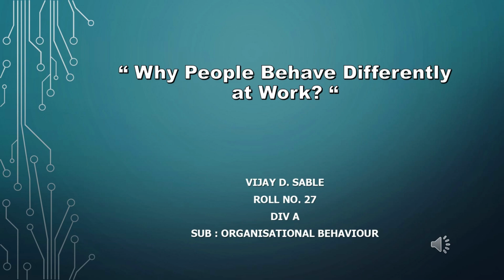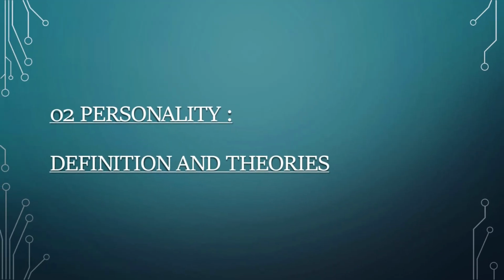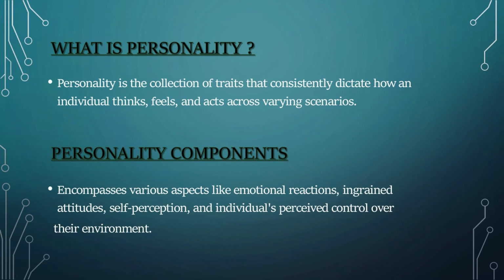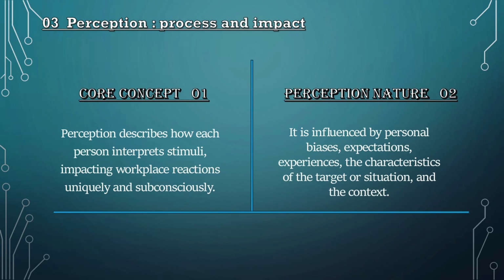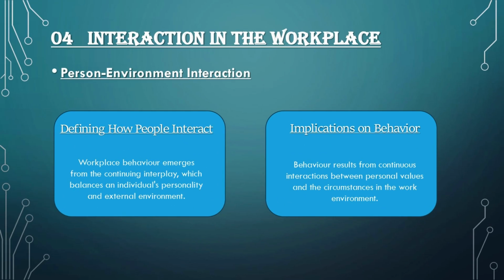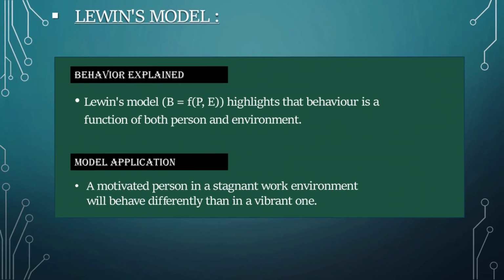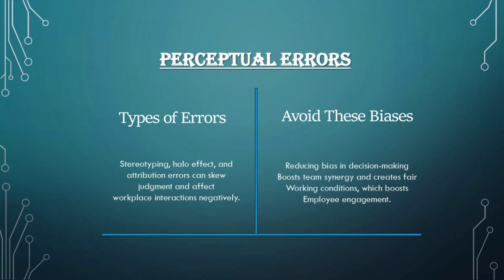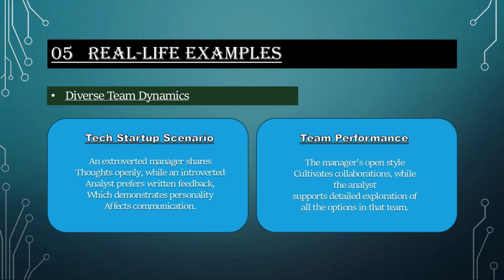“ Why People Behave Differently at Work? “ | ORGANISATIONAL BEHAVIOUR | PROJECT PPT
Introduction :
“Welcome to today’s presentation on ‘Why People Behave Differently at Work?’ Our objective is to understand how personality and perception shape workplace behavioUr, drawing on foundation theories from organizational behavior outlined in the MBA syllabus. By the end of this session, you will recognize core drivers of individual differences and their impact on team dynamics and managerial strategy.”​

Core Discussion (Theory Explanation)
1. Personality: Definition and Theories

Personality is the sum of characteristics that define how an individual consistently thinks, feels, and behaves.​

Major theories include:

Trait Theory: Breaks down behavioUr into observable traits; The Big Five Model (Openness, Conscientiousness, Extraversion, Agreeableness, Neuroticism).

Integrative Approach: Considers emotions, attitudes, self-concept (core self-evaluation), and locus of control.

2. Perception: Process and Impact

Perception is how individuals interpret external stimuli and events, shaping their workplace reactions.​

Influencing factors:

The perceiver’s attitudes, expectations, experience

The target’s characteristics

The context or situation

3. Interaction in the Workplace

Behaviour at work results from continuous interaction between the person (personality, values) and their environment (situational context).​

Lewin’s Model: Behaviour = f(Person, Environment)

Perceptual errors (stereotyping, halo effect, attribution error) can distort judgment and interactions.

Real-Life Examples / Case Story / Interview Snippet
Example 1: Diverse Team Dynamics

In a tech start-up, an extroverted project manager comfortably shares ideas in meetings, while an introverted analyst prefers written feedback. The manager’s open style fosters collaboration, while the analyst’s approach supports detailed analysis, demonstrating how personality affects communication and teamwork.

Case Story: SAS Institute

SAS, repeatedly cited as a top workplace, credits its success to acknowledging employees’ unique personalities and perceptions. By tailoring roles and benefits, they have maintained high performance and loyalty, showing the practical impact of understanding individual differences.​

Interview Snippet

"In our company, we notice some employees thrive under pressure while others struggle. Through personality assessments, we’ve learned to assign roles matching people’s strengths and perceptions, reducing stress and improving job satisfaction,” — HR Manager, surveyed in a multinational firm.

Summary or Key Takeaways
People behave differently at work due to differences in personality and perception.

Recognizing these differences improves team management, motivation, and organizational success.

Managers must be aware of perceptual biases and align roles with individual traits for optimal outcomes.​

Leveraging insights from personality and perception theory is essential for effective leadership and building inclusive workplaces.